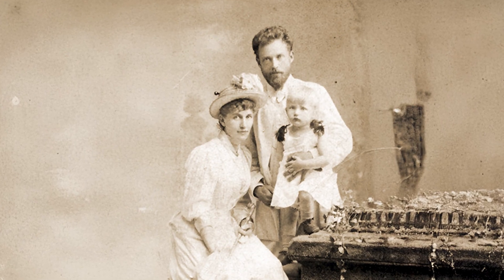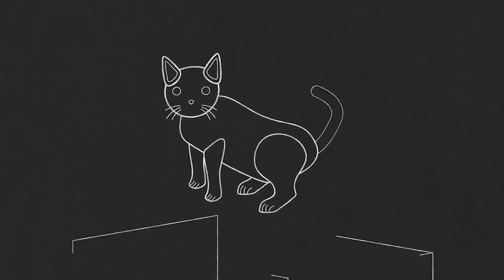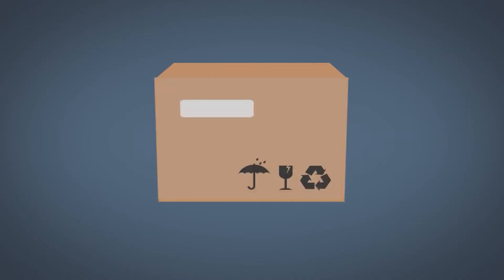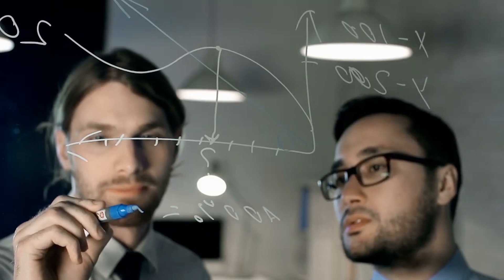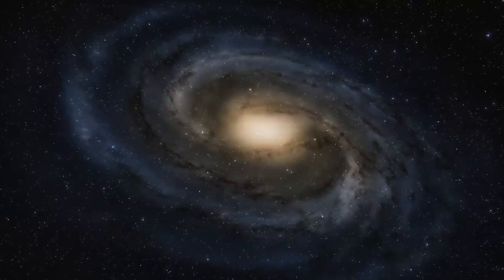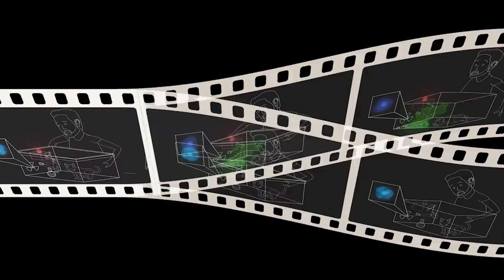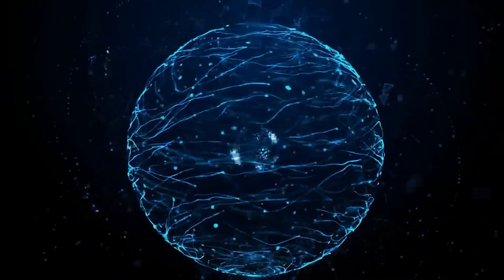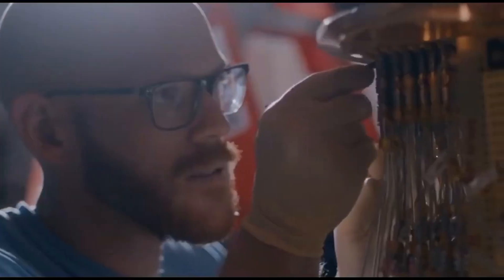Alive, Dead, or Both? The Enigma of Schrödinger's Cat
🔬 Schrödinger’s Cat & The Quantum Mystery 🐱⚛️

Is the cat alive, dead, or both? Explore the fascinating paradox of Schrödinger’s Cat, a thought experiment that challenges our understanding of reality. From Niels Bohr’s Copenhagen interpretation to Einstein’s skepticism and Everett’s Many-Worlds theory, we dive into the science, history, and modern interpretations of quantum mechanics.

Join us as we unravel the mind-bending mysteries of the quantum world! 🌌✨